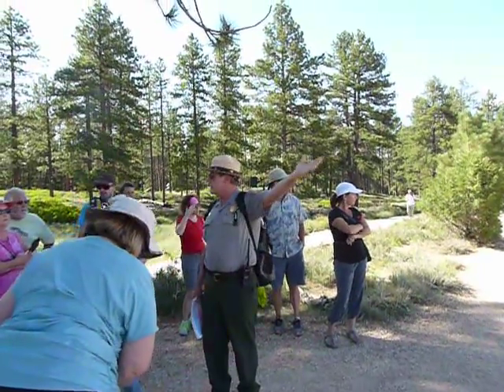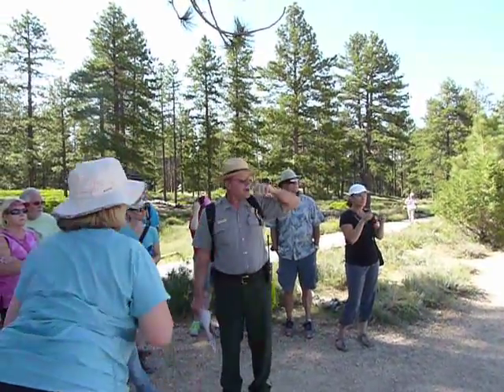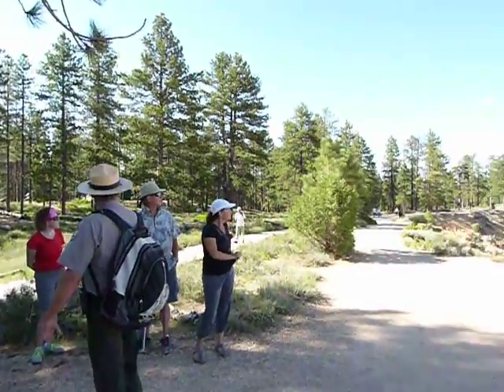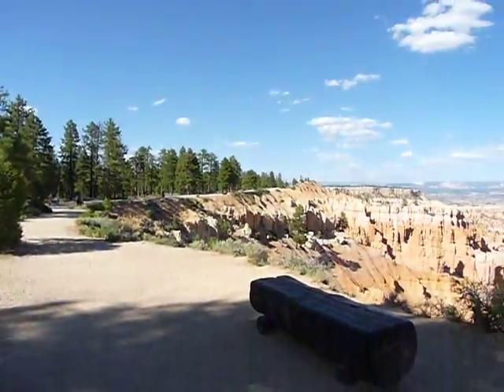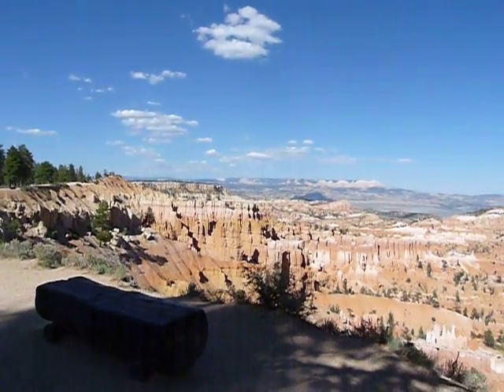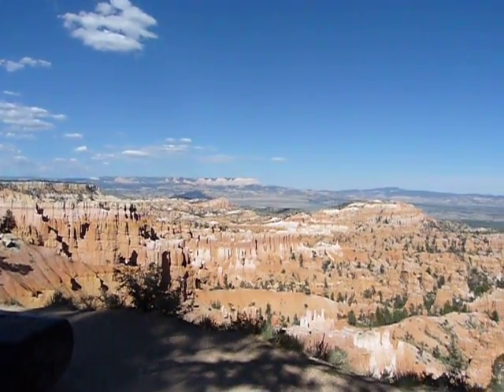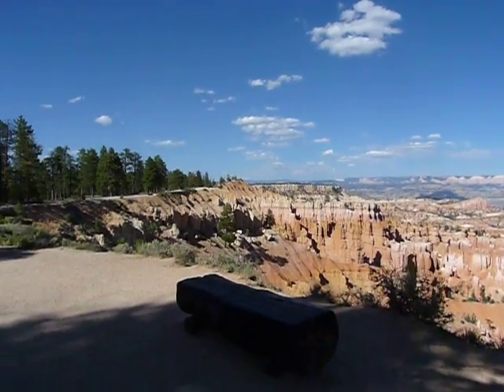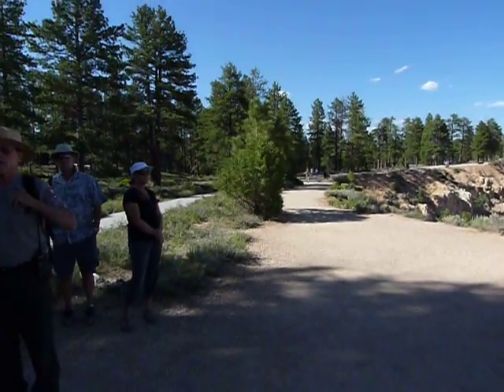Ranger discussion Bryce canyon geology